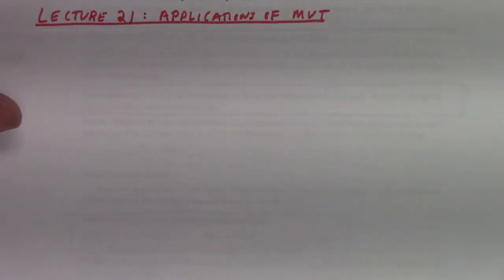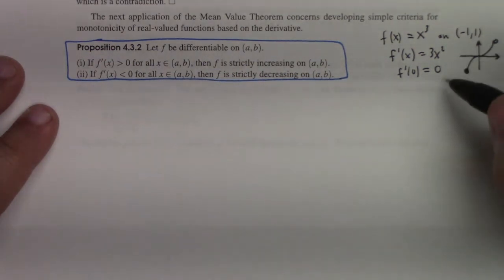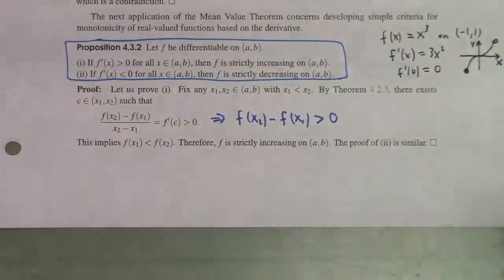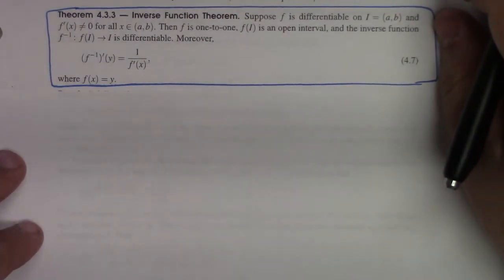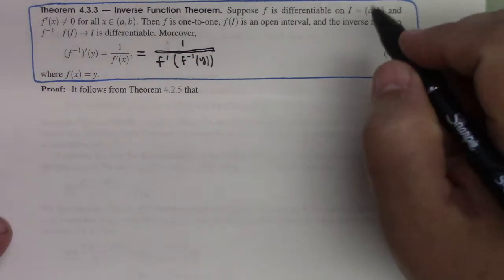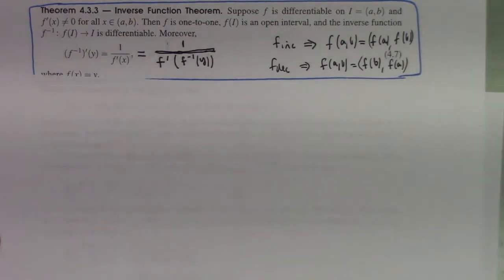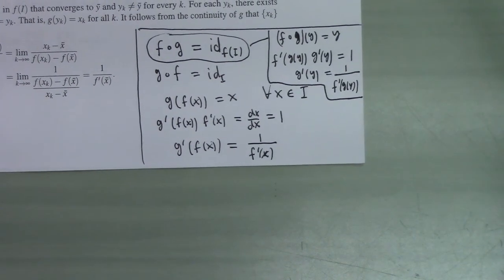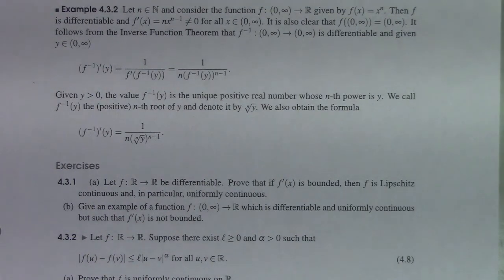Lecture 21: Applications of MVT